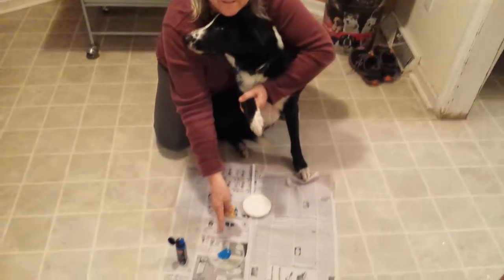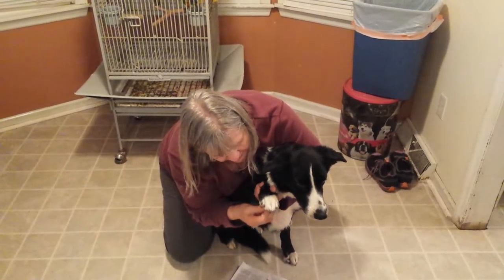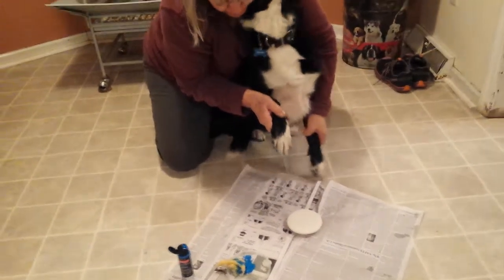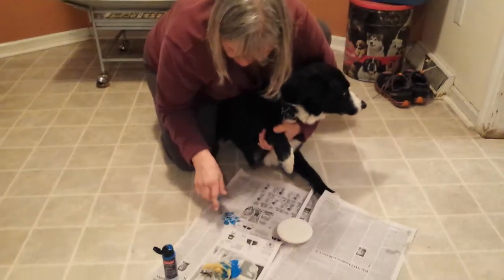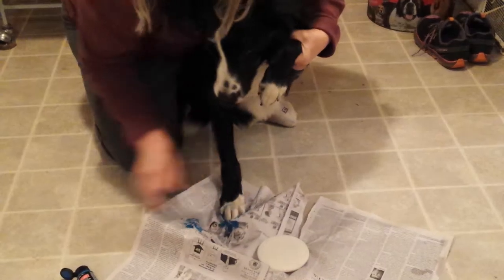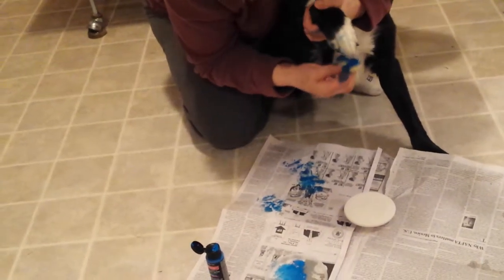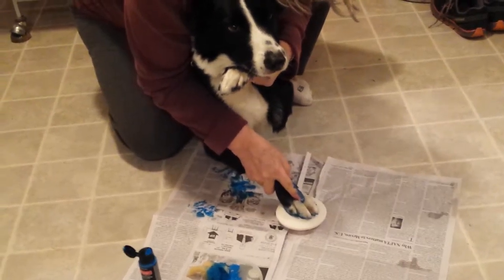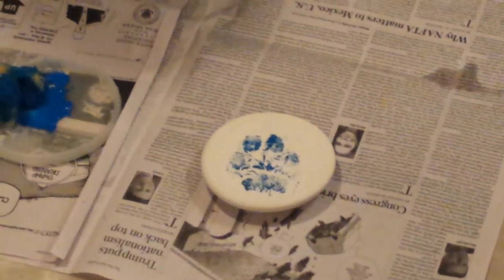dog foot print